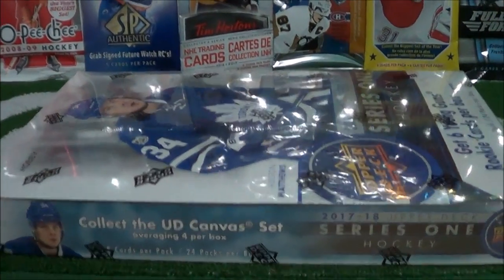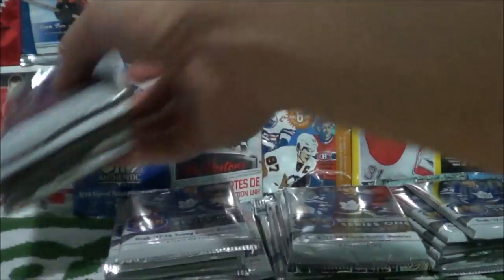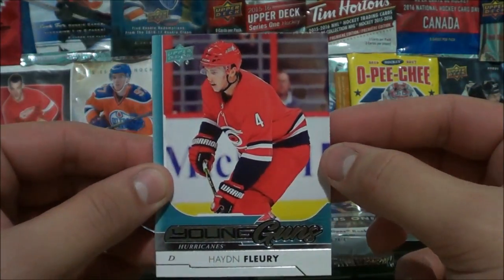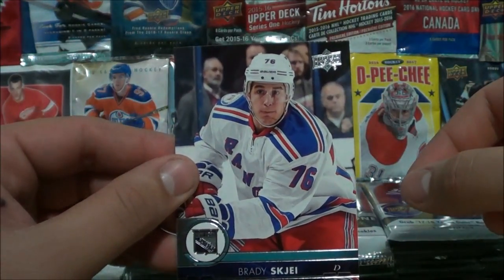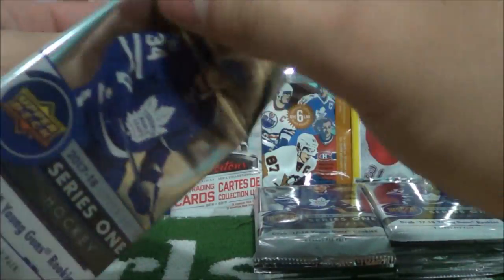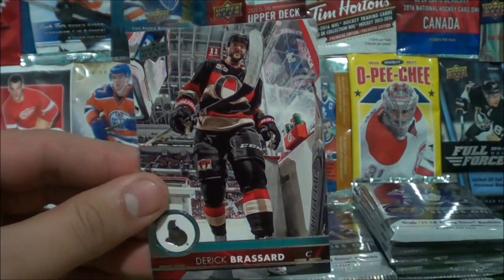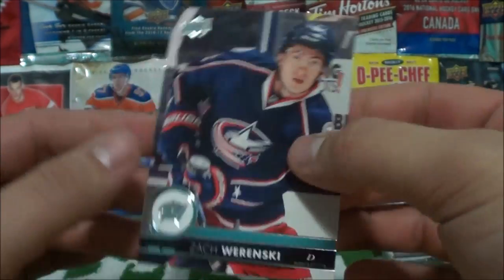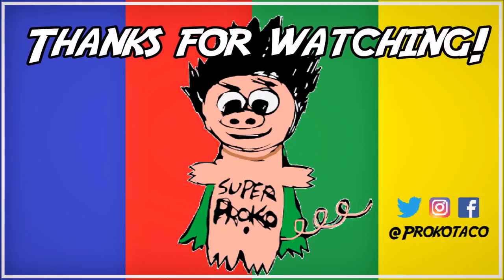17-18 SERIES ONE Hobby Box Break - 1000 POINT CLUB INSERT!!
What's up Prokotaco Nation!?! In today's episode Prokotaco opens up the first box of 17-18 SERIES ONE NHL trading cards on The Prokotaco Show! Hobby boxes come with 24 packs x 8 cards each and feature exclusive inserts that are not available in retail products. Today, Prokotaco opens up possibly the best hobby box of Series One products since he started recording his breaks on Youtube. Prokotaco hopes you enjoy the show!

Any PURCHASE through this link (hockey, Yu-Gi-Oh!, and Pokémon cards)